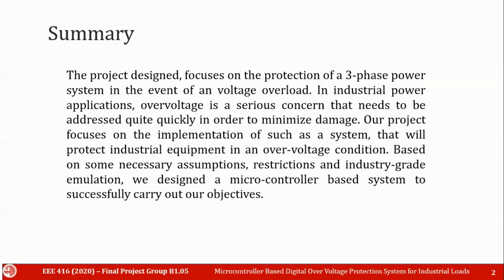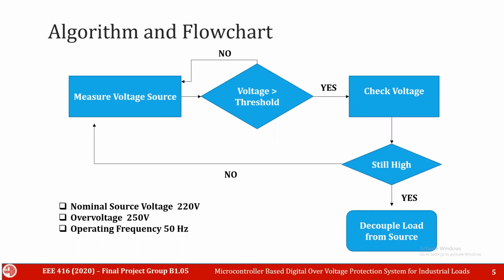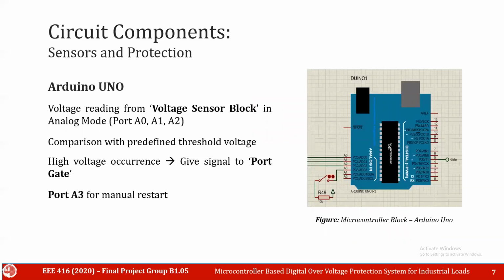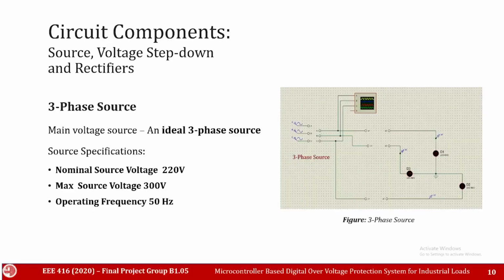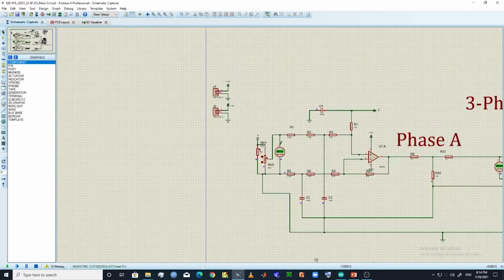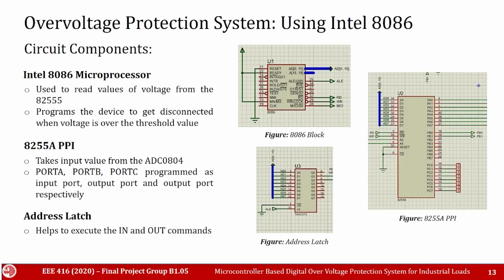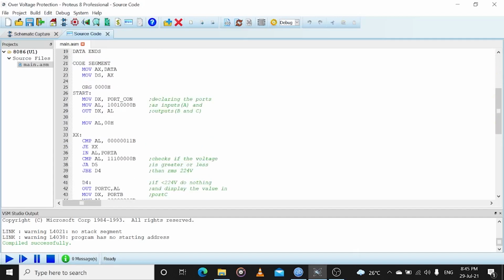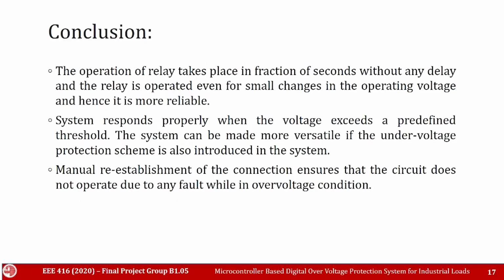Microcontroller-Based-Digital-Over-Voltage-Protection-System-for-Industrial-Loads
This is the video presentation of our project in the EEE 304 Digital Electronics lab.